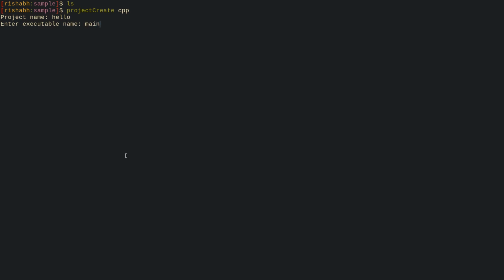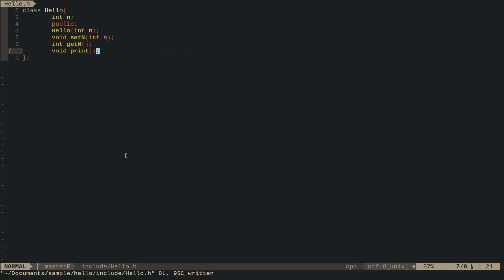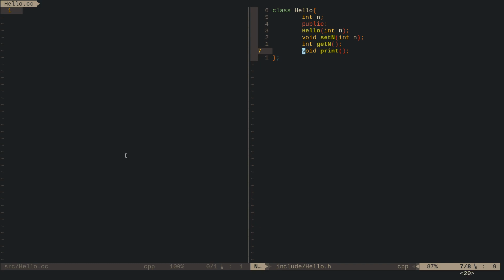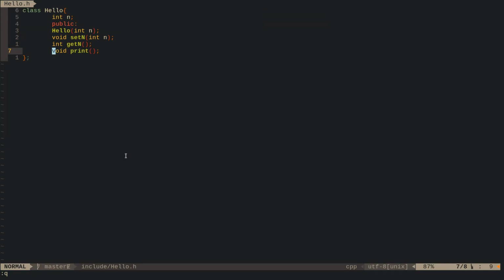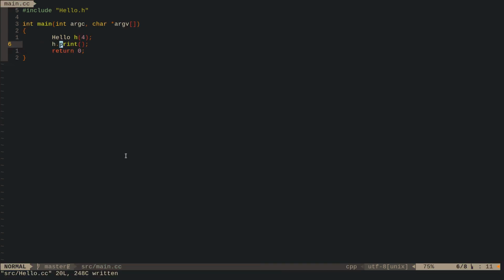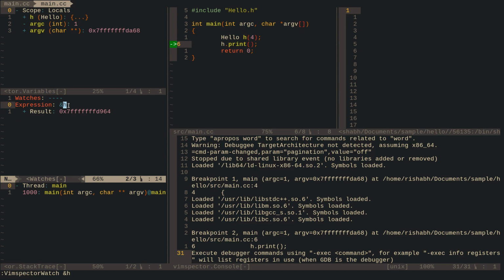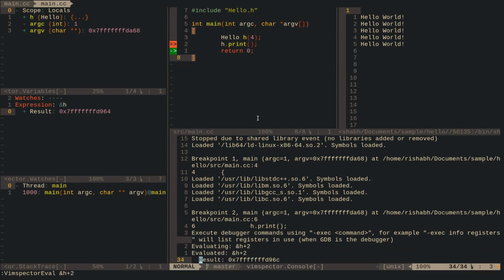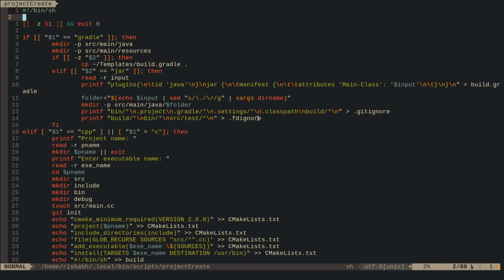My neovim workflow for coding | (Advanced vim)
In this video I am show-casing my vim work flow. How I do coding in vim without using any IDE or graphical text editors.